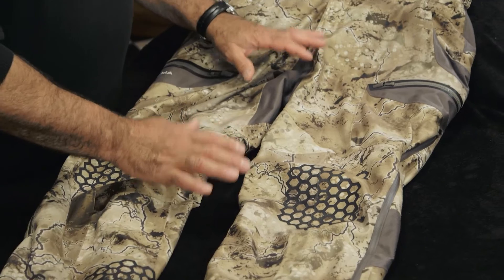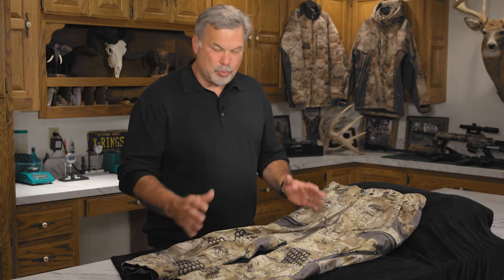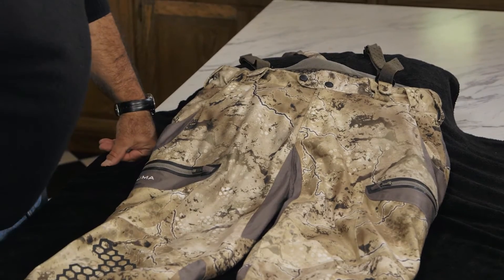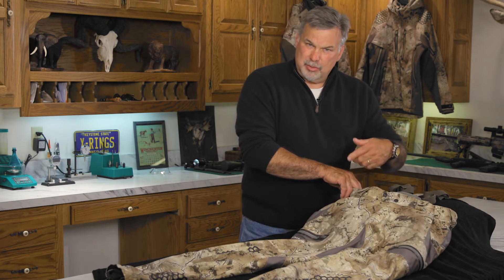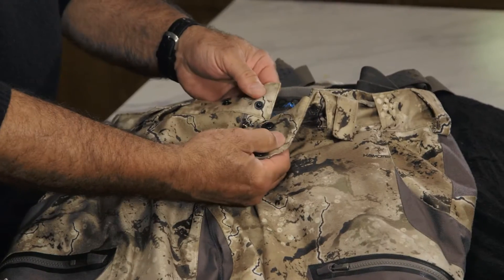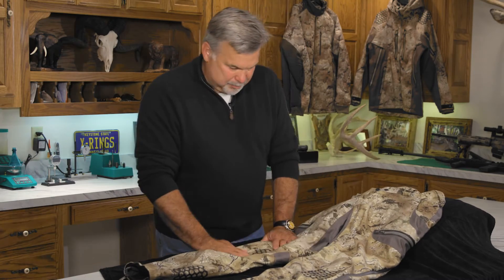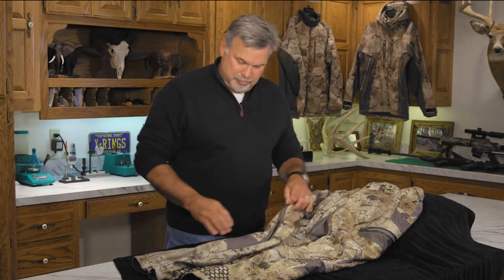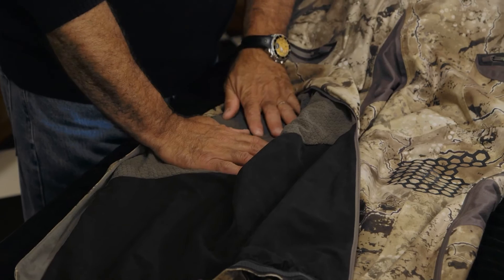Pnuma Selkirk All-Weather Pants